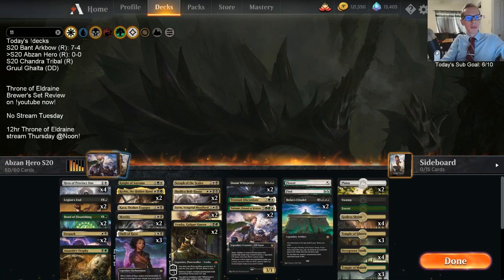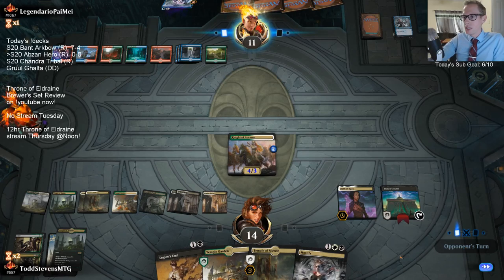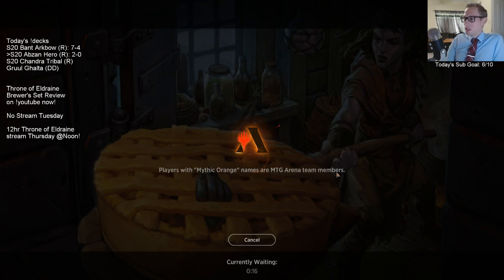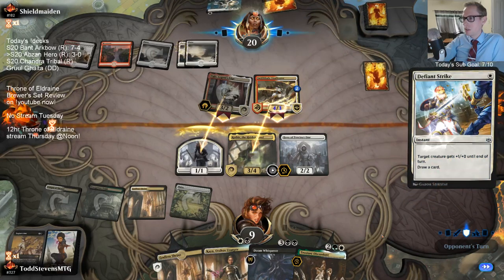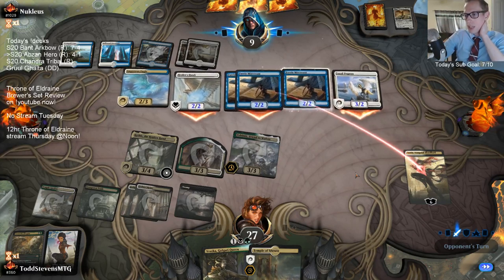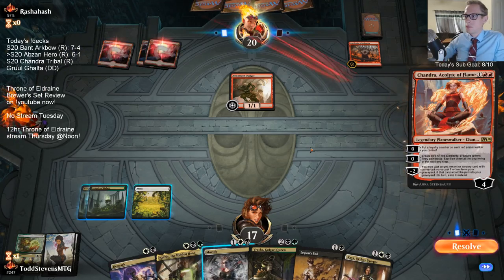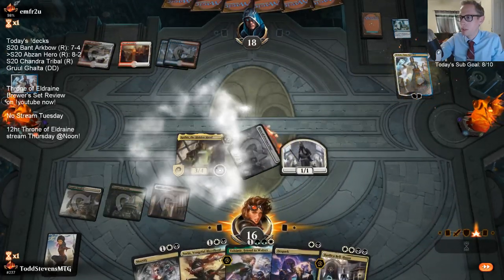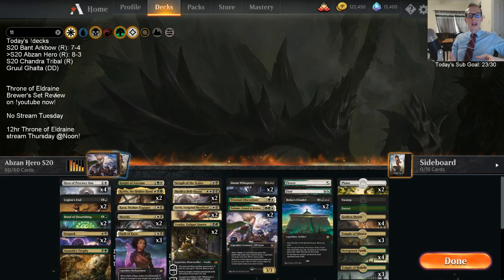Mythic Standard 2020 with Abzan Hero!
Mythic w/ Abzan Hero! MTG Arena - Standard 2020, 9/23/19